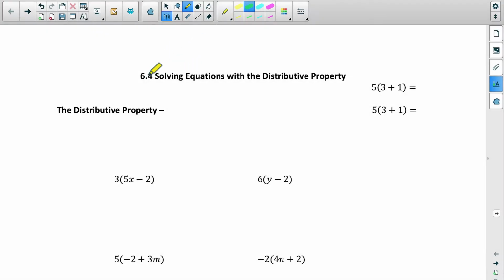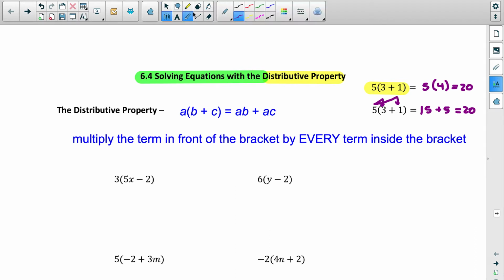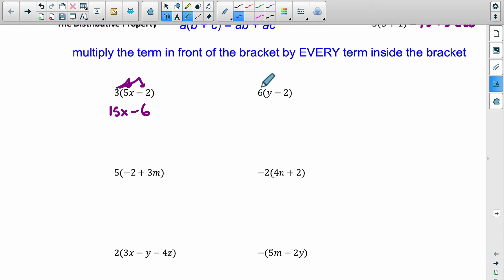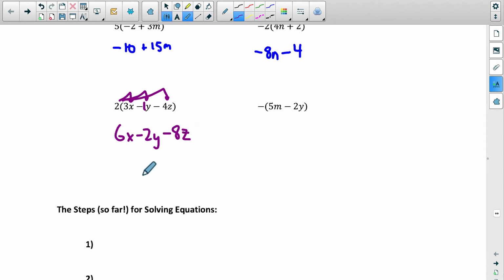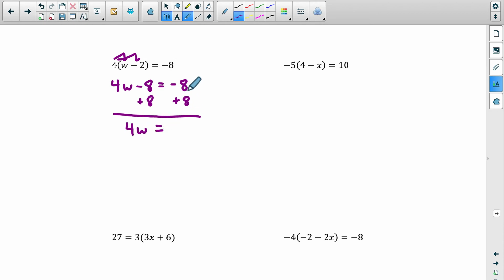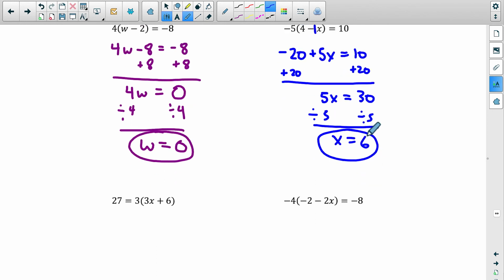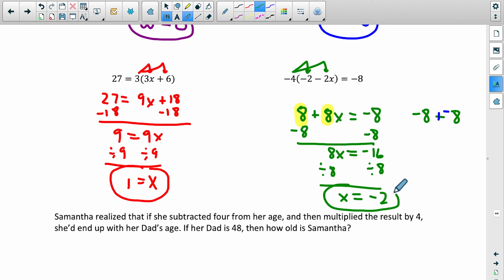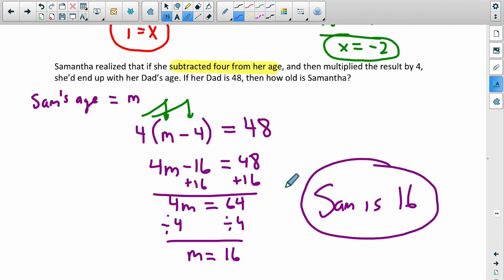6.4 The Distributive Property